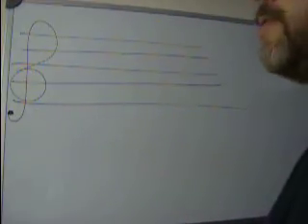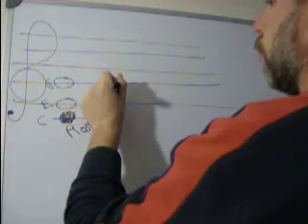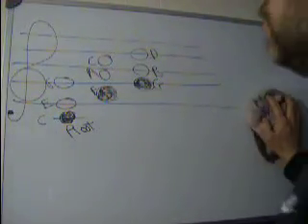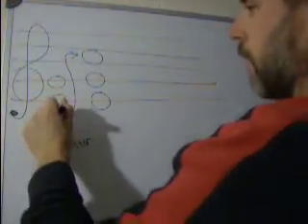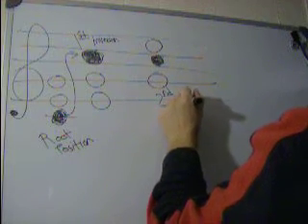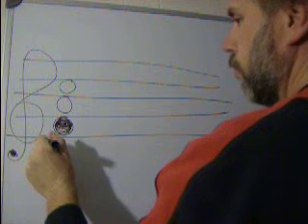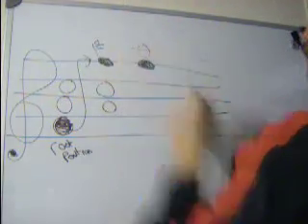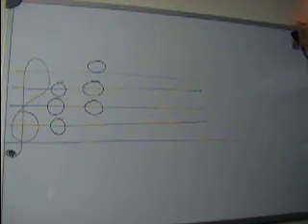Music Theory Inversions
Piano Students, after watching, please click comment and type your name so I know you have seen this.  Chad Leatherman, NCTM